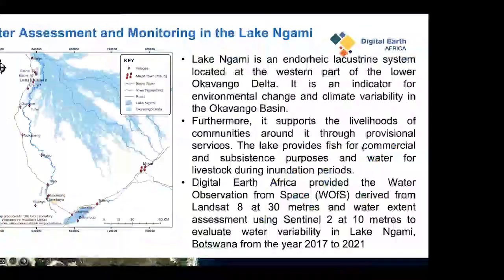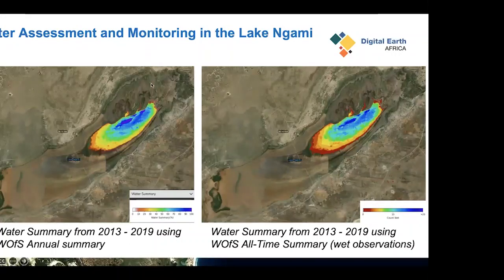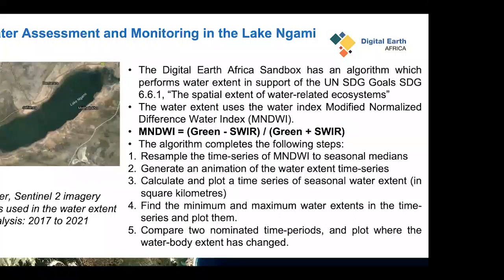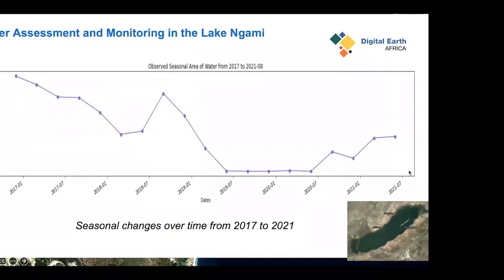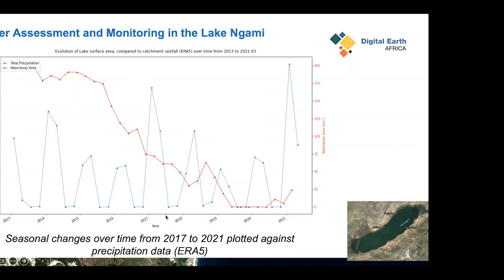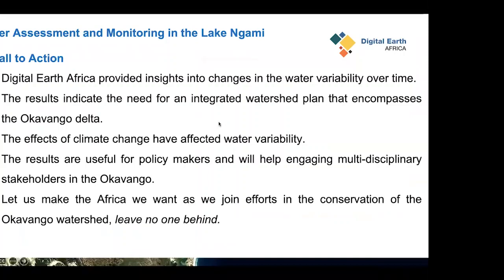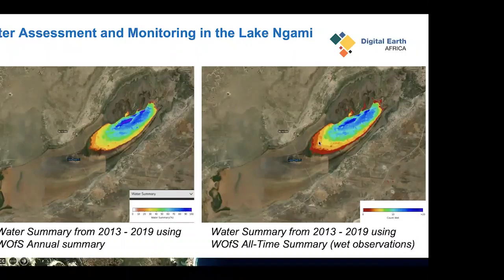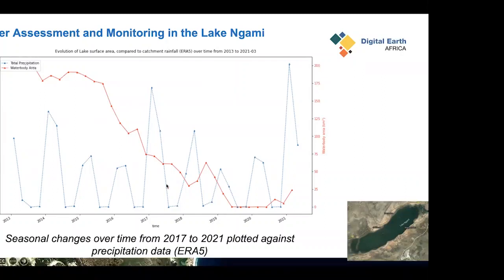Live Session #80 - 11.5.22 - Water assessment on Lake Ngami, Botswana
Live Session #80 - held on 11 May 2022 - Water assessment on Lake Ngami, Botswana

Edward Boamah (DE Africa) shows the changes in Lake Ngami (Botswana) using Water Observation from Space (WOfS)

Digital Earth Africa provides the data, services, and tools necessary to monitor and evaluate very large and complex water systems such as those typified by the Okavango Delta. The results for Lake Ngami indicate the need for an integrated watershed plan that encompasses the Okavango delta.